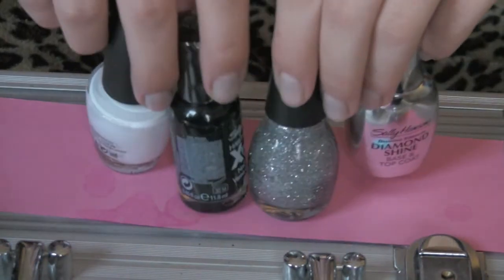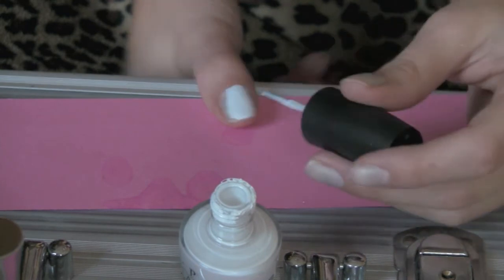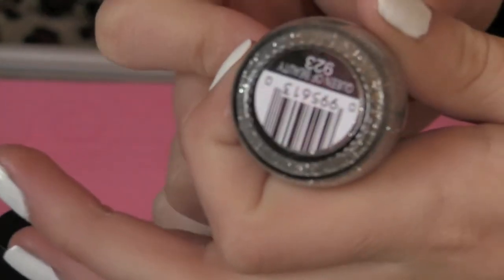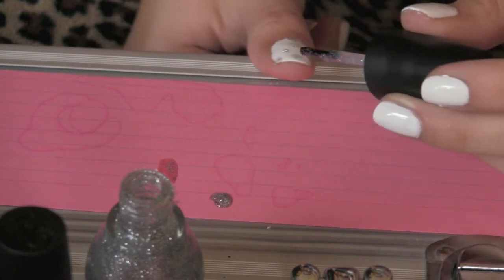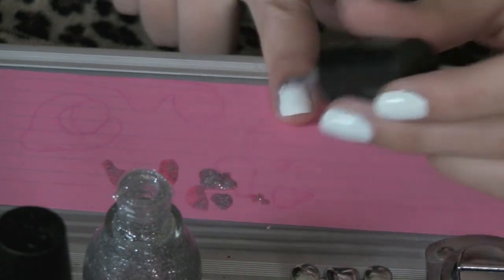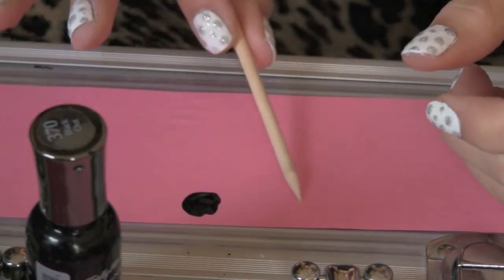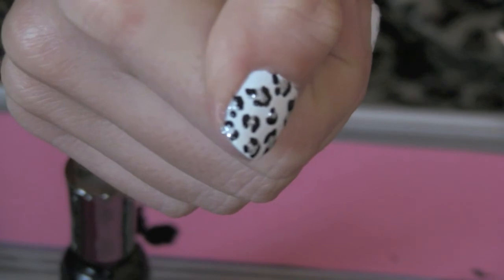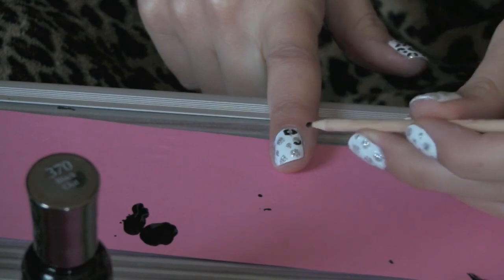Snow Leopard Nail Tutorial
This is the nail art that I am wearing in my "First Birchbox Full Size Haul" video. I also want to mention that even though I don't say it in the video I DID let the polish dry in between the different colors I applied. I obviously didn't want them to smear.

Below are the colors I used:

White:  OPI  "Alpine Snow"
Silver Glitter:   Sinful Colors  "Queen of Beauty"
Black:   Sally Hansen Xtreme Wear   "Black Out"
Top Coat:  Sally Hansen Diamond Strength

Yes I did apply a top coat even though I didn't show it in the video.